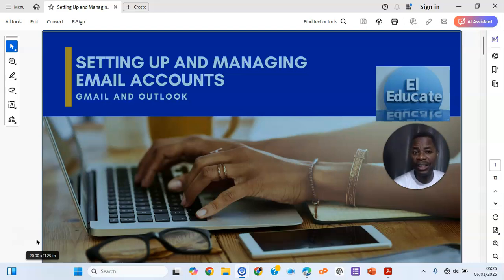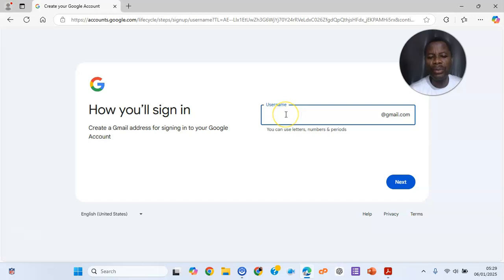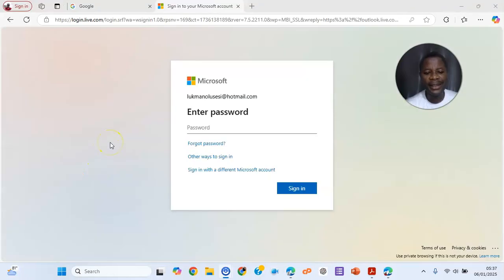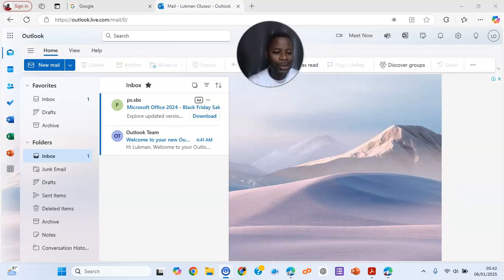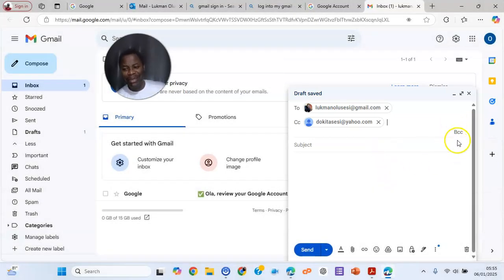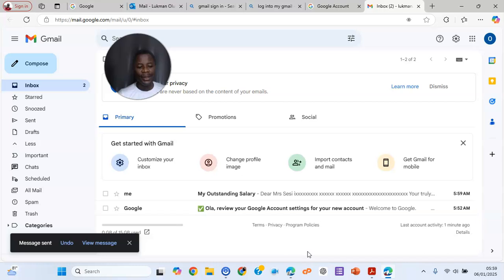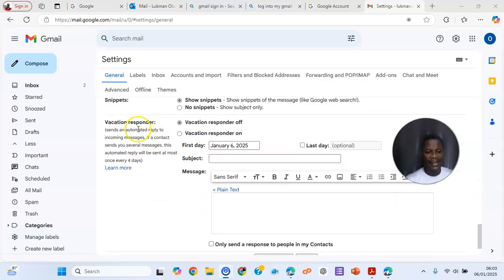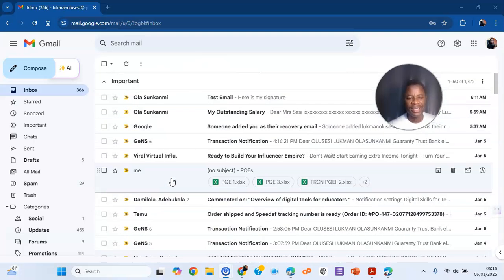Module 1 Unit 3: How To Create Additional Email Accounts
Mastering the setup and management of email accounts (Gmail and Outlook) is essential for efficient communication and productivity. Organizing your inbox, securing your account, and using email features effectively will help you stay on top of your digital communication needs.

ABOUT ME
Medical Practitioner